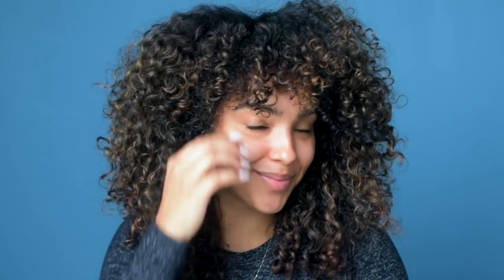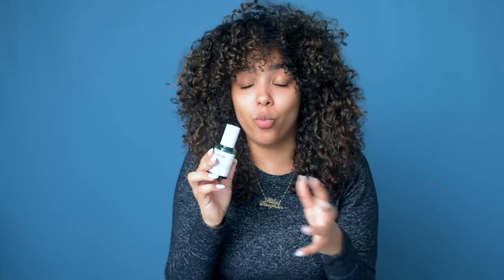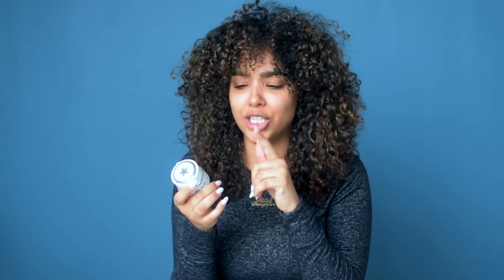My Favorite Products For Clear and Glowy Skin!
Hey everyone! This video is all about my current favorite skincare products that keep my skin clear! Everyone's skin is different but these products have helped my combo-dry skin super clear and glowy. Enjoy!

CLEANSERS
Urban Skin Rx Even Tone Cleansing Bar
Fresh Soy Face Cleanser
Glossier Milky Jelly Cleaner

MAKEUP REMOVERS
Simple Skincare Micellar Water Makeup Remover Wipes
Erborian's Solid Cleansing Oil
Bioderma Cleansing Water

MOISTURIZERS
Kiehl's Ultra Facial Cream Moisturizer
Glossier Priming Moisturizer
Fresh Lotus Youth Preserve Face Cream

TREATMENTS
Fresh Lotus Eye Gel
Dr. Jart+ Cicapair Tiger Grass Re.Pair Serum
Dr. Jart+ Cicapair™ Tiger Grass Nightly Re.Pair Mask
Neutrogena On‑the‑Spot Acne Treatment
Glamglow Supermud Clearing Treatment
Sally Hanson Brush On Hair Remover for Face

Commonly Asked Questions:
What do I use to edit film?: